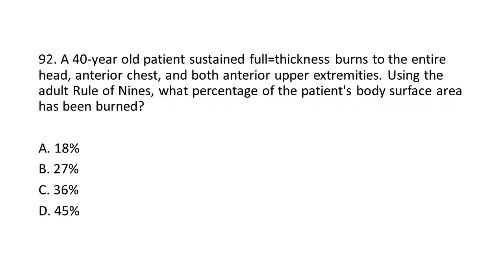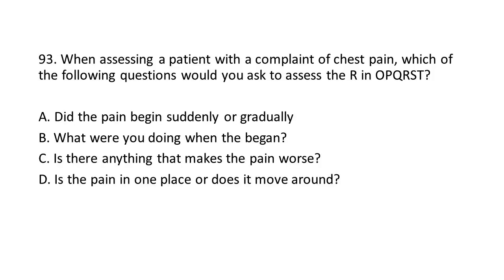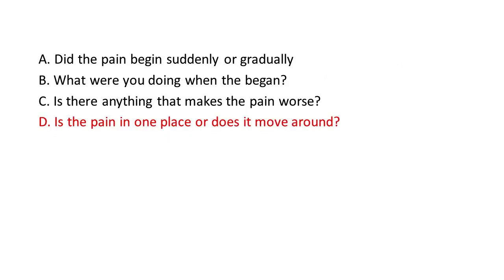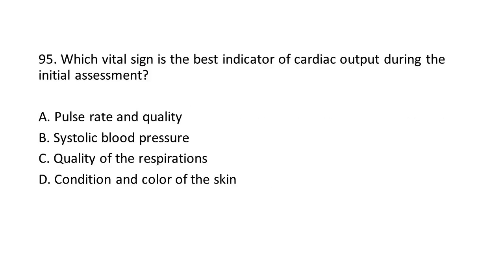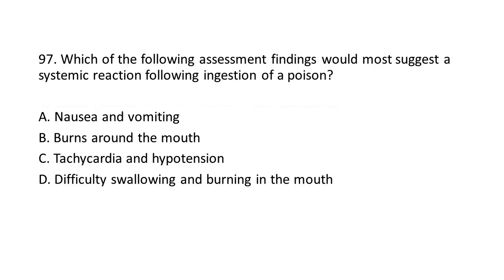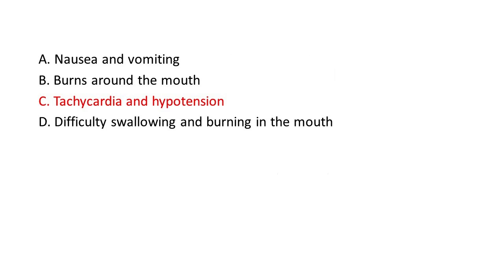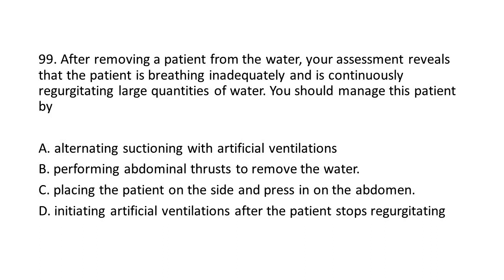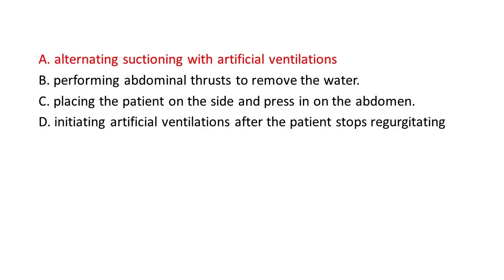EMT Prometric Questions and Answers Part 5